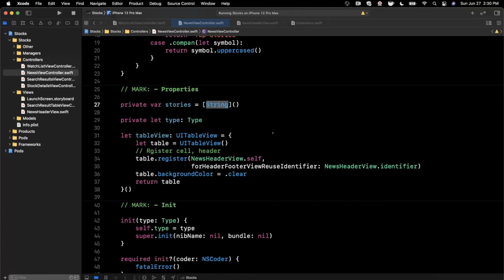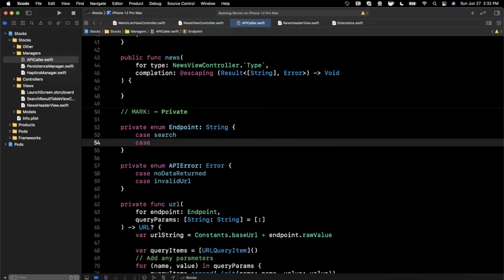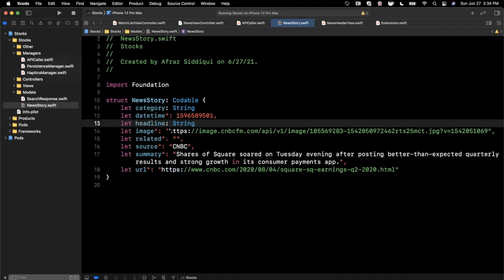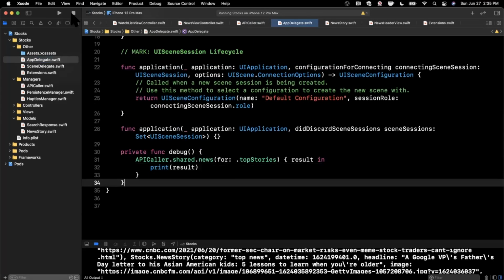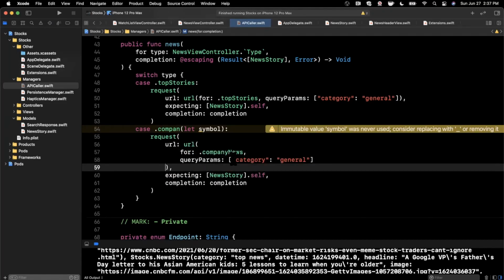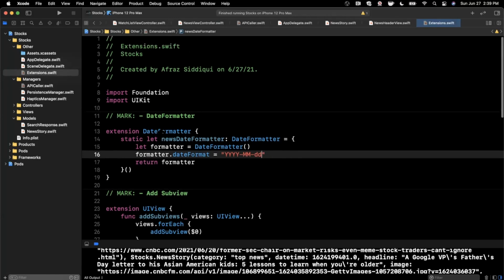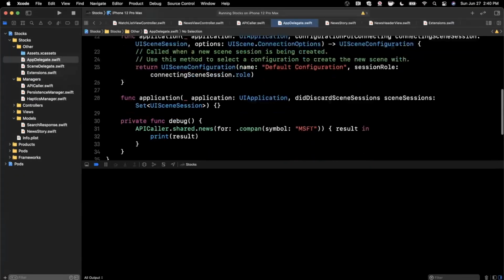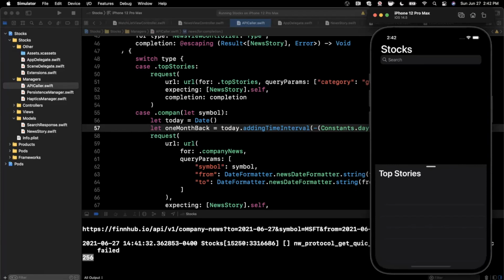15 News API Call